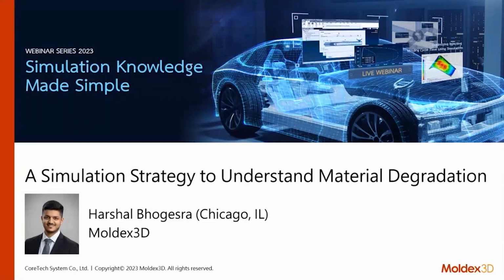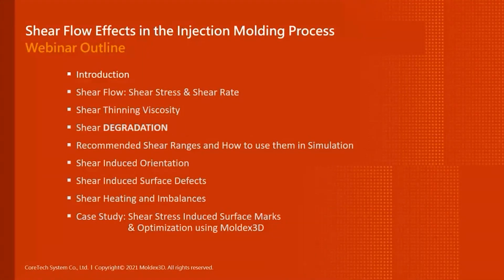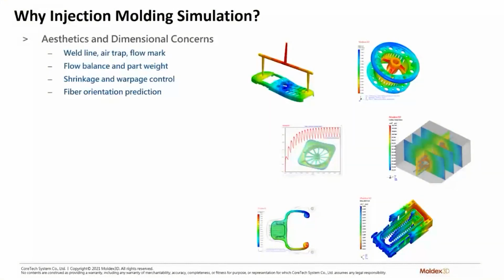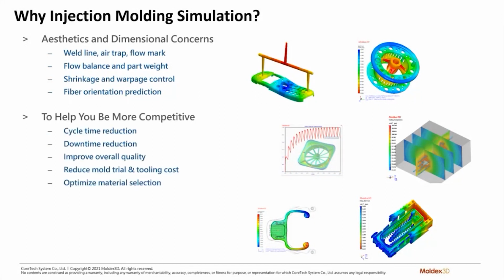A Simulation Strategy to Understanding Material Degradation｜Intro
Moldex3D Webinar2023｜A Simulation Strategy to Understanding Material Degradation｜Intro

During the injection molding process, plastic material is subjected to large amounts of shear forces during the cavity filling stage from the cavity wall. This could lead to material degradation and other surface defects. In this webinar, we will understand why we care about shear flow and how it will impact the melt viscosity. What are the critical shear rate limits of various polymers and how it impacts the quality of parts. We will evaluate different results you can review within Moldex3D to minimize material degradation by optimizing part designing, tooling, and processing phases.

Search🔎
Material